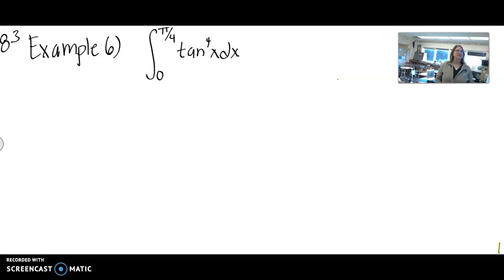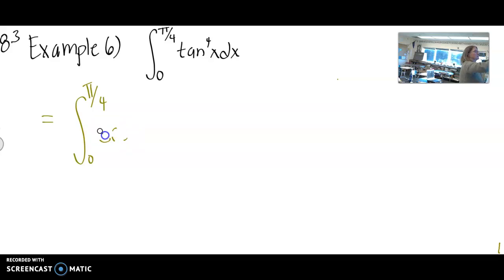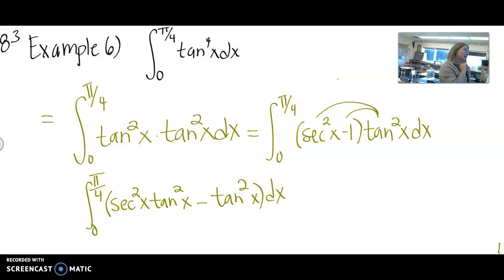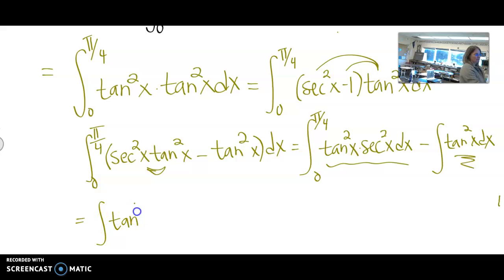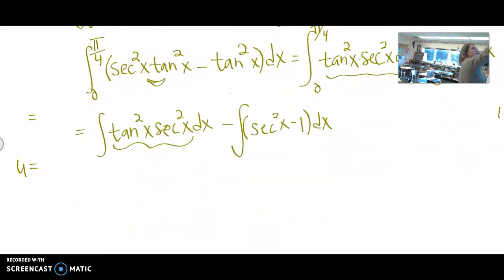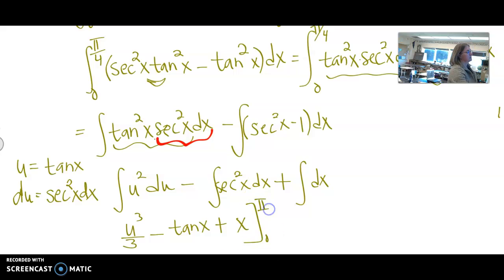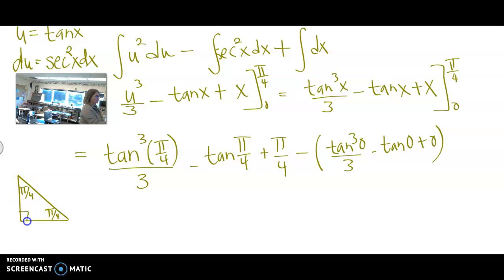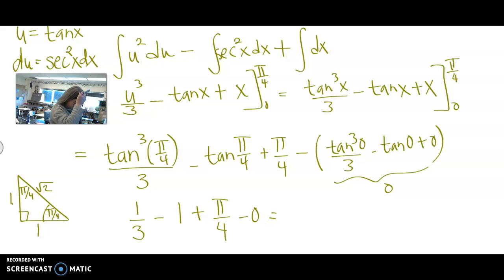Trig Integration BC Example 6